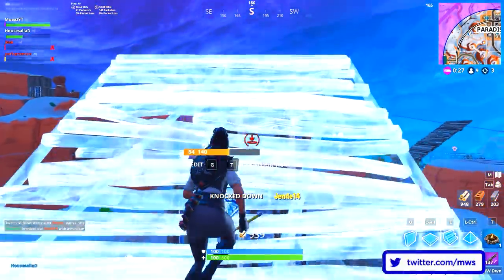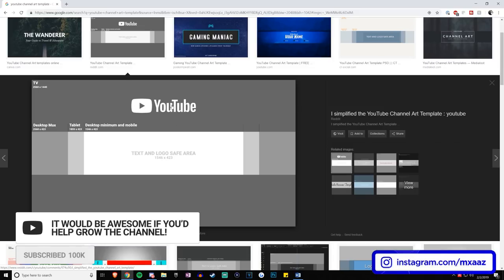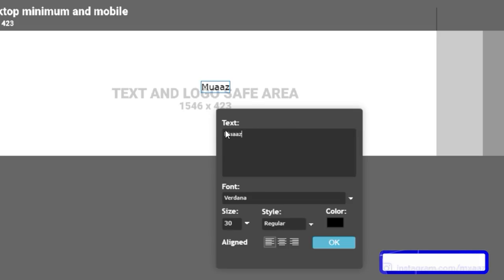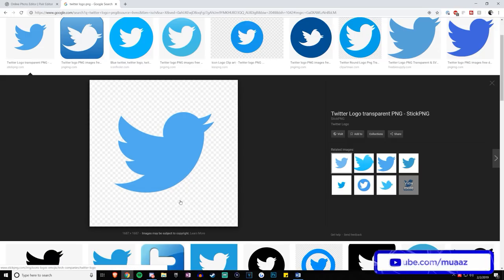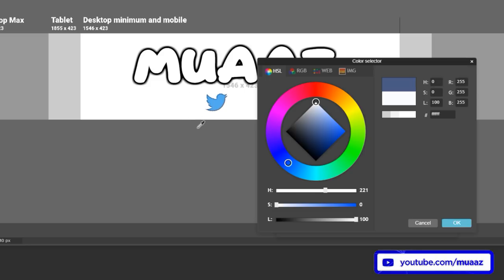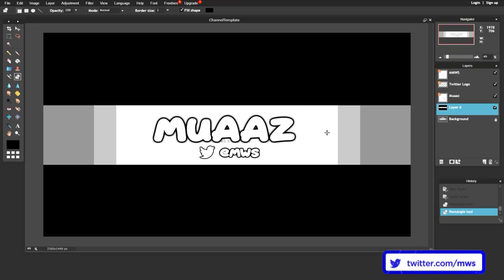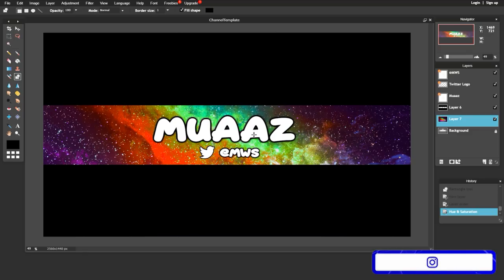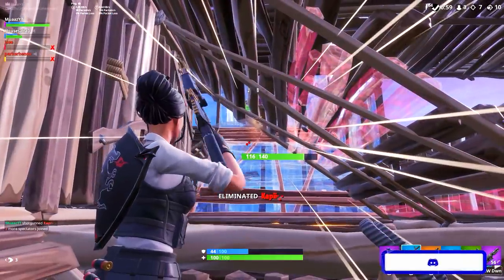How To MAKE YouTube Channel Art For FREE (2019) 🎨 Make A YouTube Banner WITHOUT Photoshop! (Pixlr)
In today's video I show how to make a YouTube channel banner for FREE without Photoshop! I used to make channel art for free when I couldn't afford to pay designers and buy Photoshop so I thought I'd show you guys how to make a YouTube channel banner for free in 2019. Knowing how to make a YouTube banner is important because it's the first thing someone sees when they look at your channel. Free YouTube banners can be very confusing at first but with the channel banner template (LINKED BELOW), you should be able to design a channel banner easy.